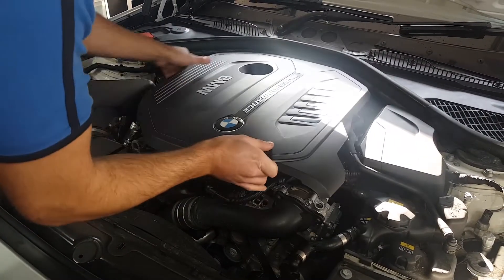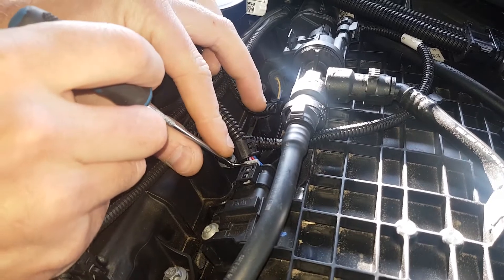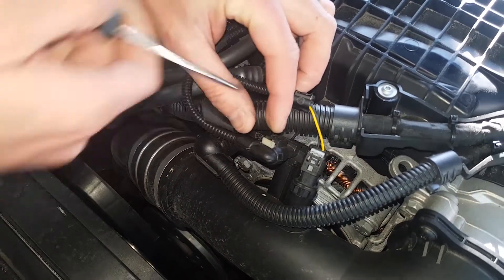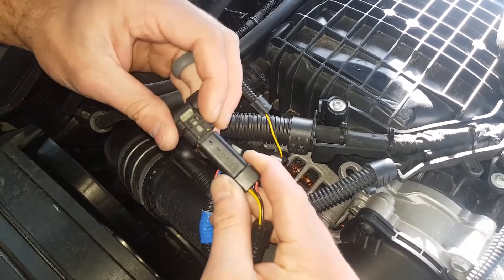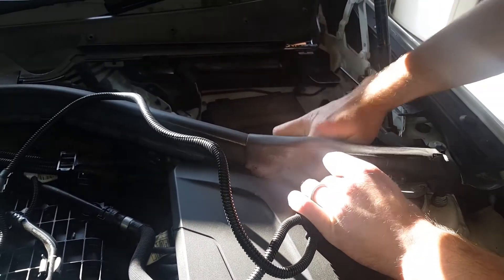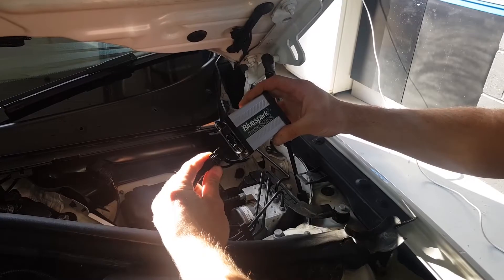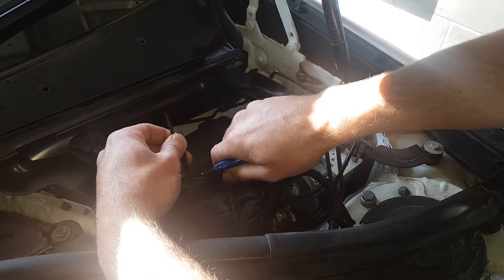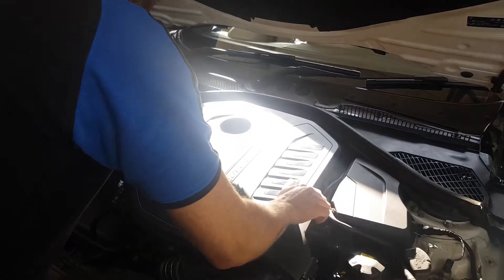BMW B58 engine Tuning Box Installation Guide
Step by step instructions for installing our Bluespark Pro Petrol Tuning Unit on a  BMW M140i.

In the box from us, you should have:

- Tuning Unit
- Wiring Loom
- Bypass Plug
- Install Instructions

Visit our dedicated page for more details on tuning your vehicle visit our